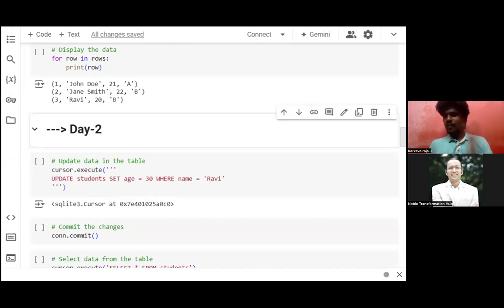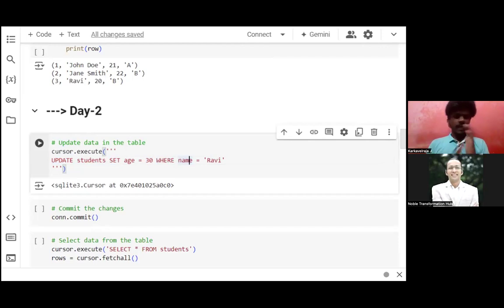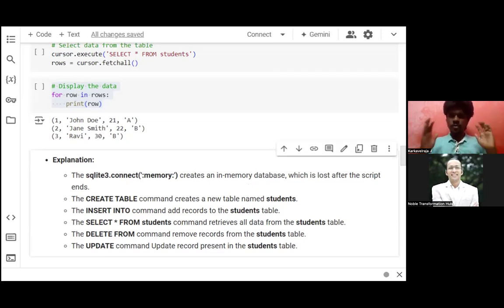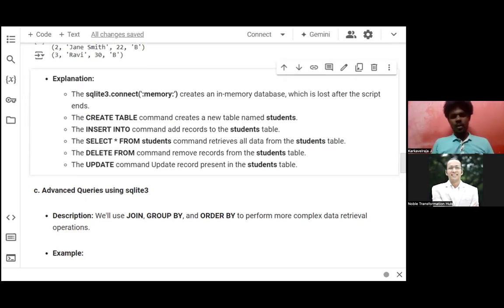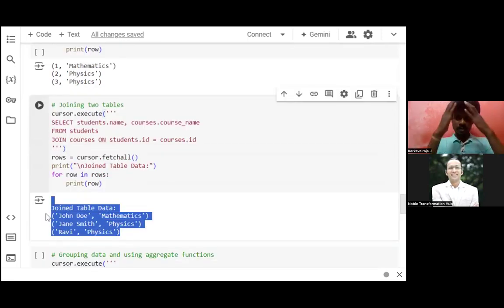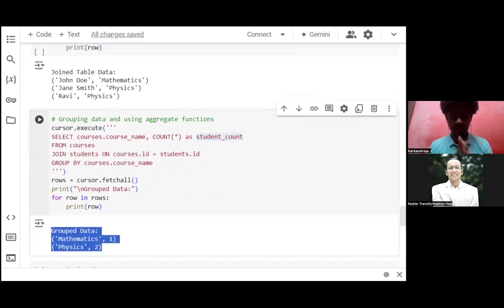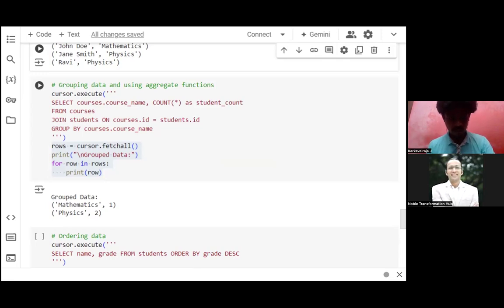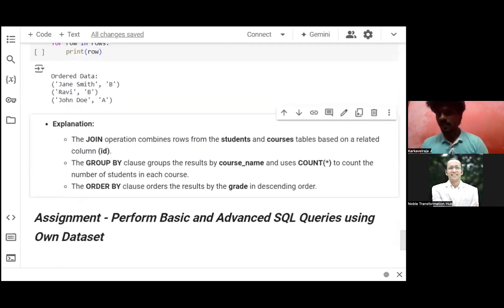SQL and Advanced Queries Part 2 | AIML End-to-End Session 59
Welcome to Session 59 of our End-to-End AIML series! This is the second part of our deep dive into Advanced SQL Queries for data science. In this session, we continue exploring more complex SQL techniques that will help you handle intricate data manipulation and analysis tasks.

What You'll Learn:

Recursive Queries: Understand how to use recursive CTEs to work with hierarchical data such as organizational charts or tree structures.
Advanced Subqueries: Dive deeper into correlated subqueries for performing complex filtering and calculation tasks.
Dynamic SQL: Learn how to build dynamic SQL queries for flexible and reusable data retrieval processes.
Handling Complex Data Transformations: See how to tackle complex data transformations using SQL, such as string manipulation, date functions, and custom data conversions.
Optimizing SQL Queries: Get hands-on experience with performance tuning techniques, including indexing, partitioning, and using EXPLAIN to analyze query efficiency.
Case Studies: Explore real-world applications of advanced SQL queries in data cleaning, ETL processes, and preprocessing for machine learning models.
Hands-On Coding Example: Follow along with examples of advanced SQL queries applied to large datasets, demonstrating best practices for efficiency and scalability.
Best Practices: Learn key strategies for managing large datasets, ensuring data integrity, and writing maintainable, scalable SQL code.
By the end of this session, you’ll have the skills to apply advanced SQL techniques in real-world scenarios, enabling more efficient data processing and analysis in your data science projects.